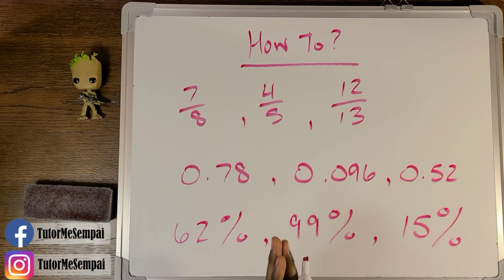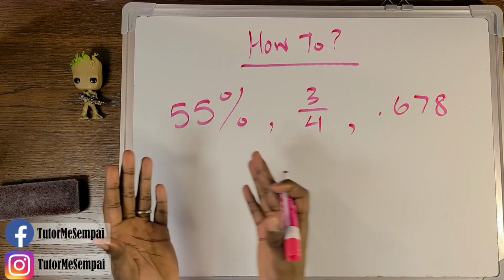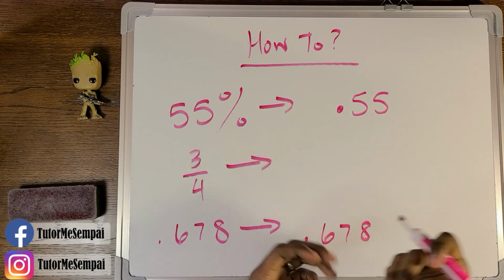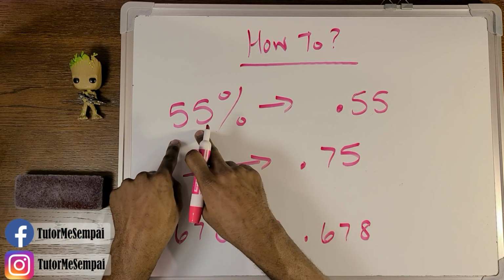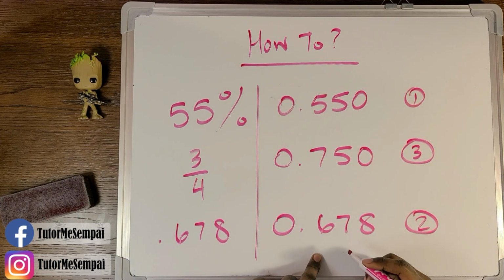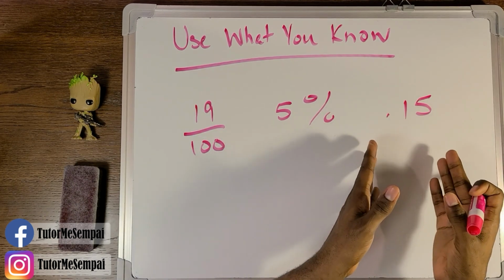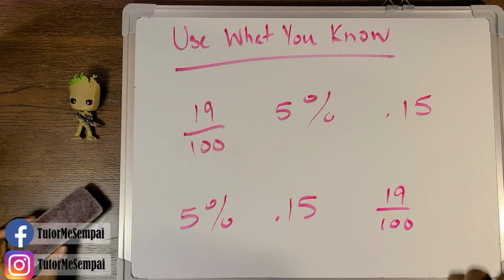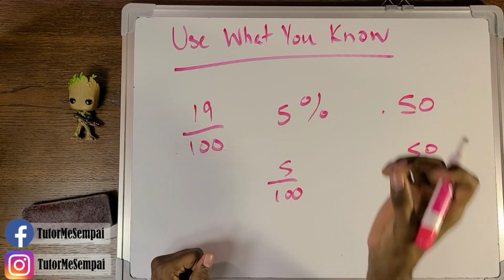How To Order Decimals, Fractions, And Percents ~ 5th Grade Tutor Me Sempai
In this 5th grade video, we will going over how to order decimals, fractions, and percents. We have talked about how to order fractions and how to order decimals. Now lets order fractions, decimals, and percents all together. If you are ready, join Tutor Me Sempai now!!!

Timecodes
0:00 - Intro
0:43 - How To Order All At Once?
6:25 - Using What You Know (Special Case/Shortcut)